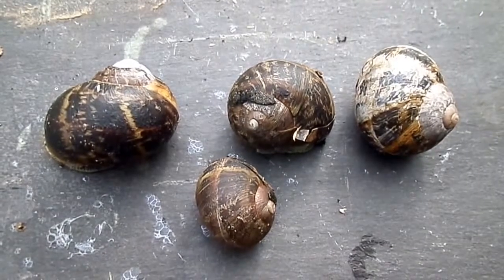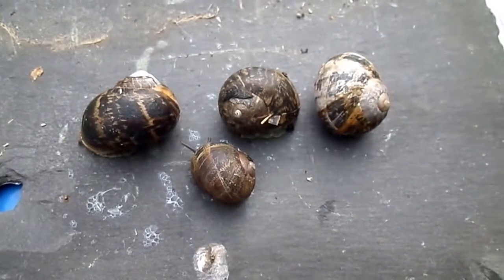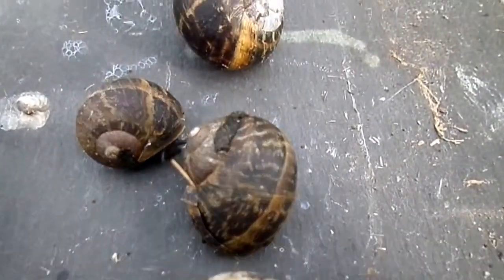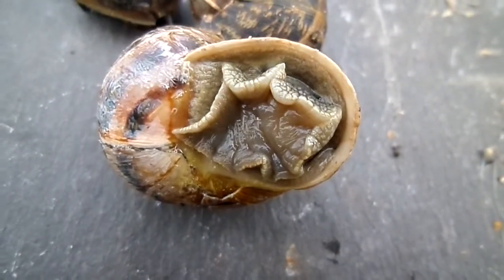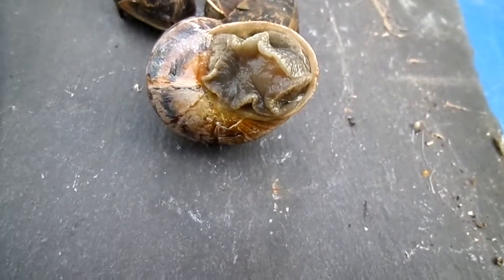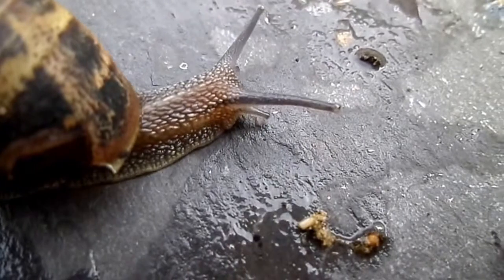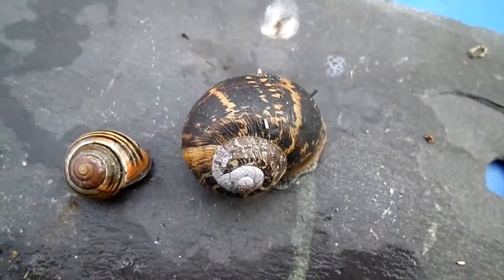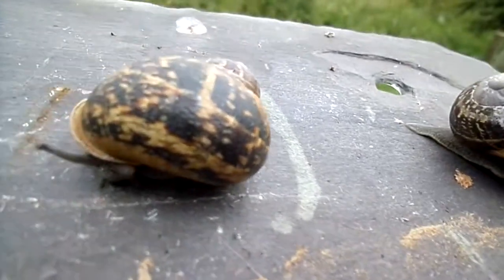The Garden Snail - Edibility, Reproduction, Feeding, Control and Identification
The Garden Snail (Cornu aspersum) is very common in gardens and is usually disposed of rather than studied. Regarded in many countries as a delicacy it has benefitted greatly from Global Warming. It has a homing instinct as can be shown by using Tippex and dispersing individuals and checking for a return

This video tells you how to control it, explains its life style and highlights its role in terrestrial ecosytems.